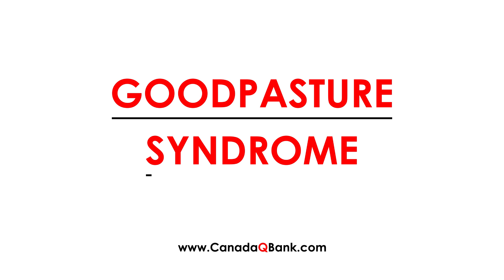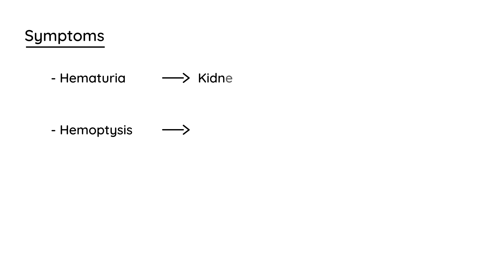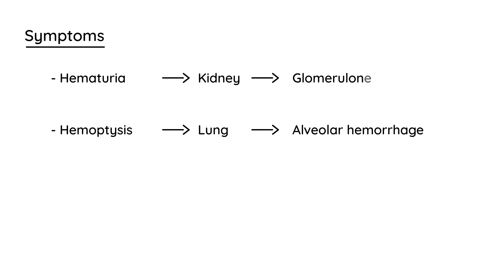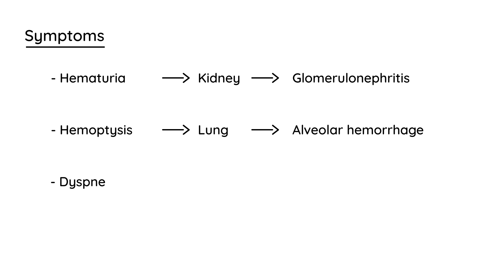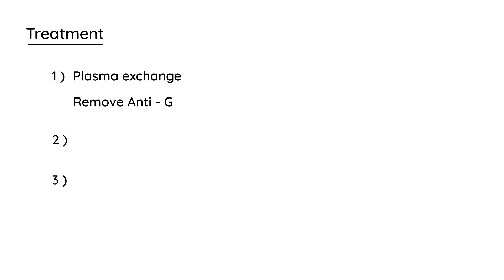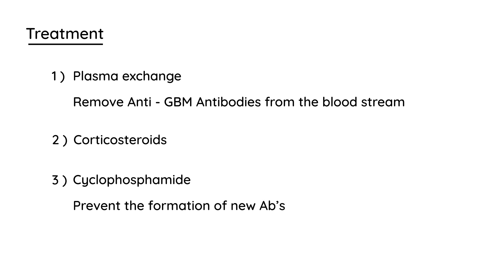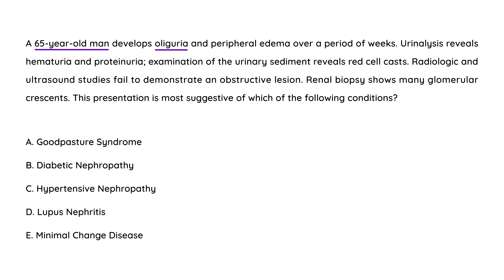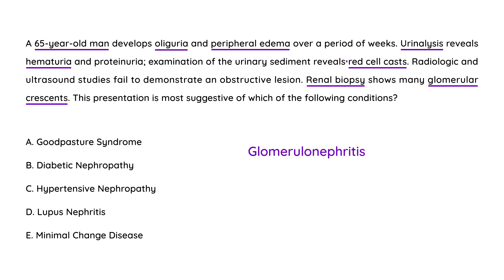Goodpasture Syndrome: Causes, Symptoms, Diagnosis & Treatment | Rapid Review | CanadaQBank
Goodpasture Syndrome is a rare autoimmune disorder where antibodies target the lungs and kidneys, causing pulmonary hemorrhage and rapidly progressive glomerulonephritis (RPGN).

In this high-yield video, we break down the pathophysiology, clinical features, diagnosis, and treatment of Goodpasture Syndrome—perfect for exam prep and medical review.

What You’ll Learn in This Video:

What is Goodpasture Syndrome? – Anti-GBM disease targeting alveoli + glomeruli
Causes – Autoantibodies against type IV collagen
Symptoms – Hemoptysis, dyspnea, hematuria, proteinuria, renal failure
Diagnosis – Anti-GBM antibodies, renal biopsy (linear IgG deposition)
Treatment – Plasmapheresis, corticosteroids, immunosuppressants
Prognosis – Importance of early detection to prevent renal failure